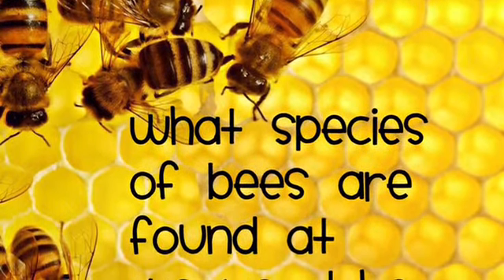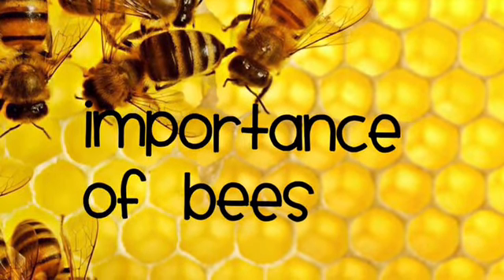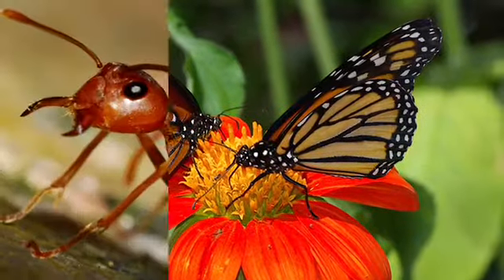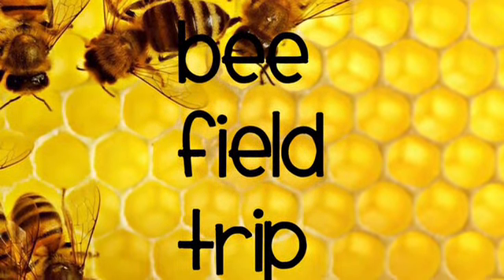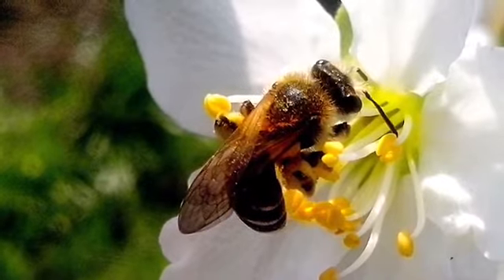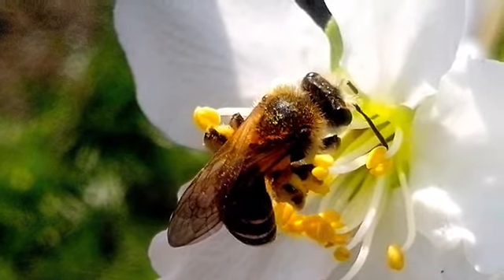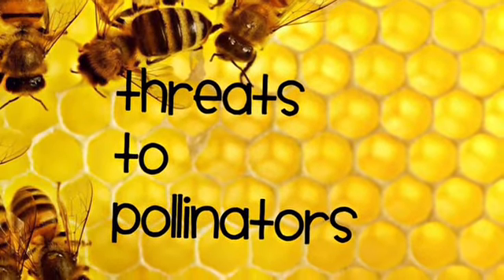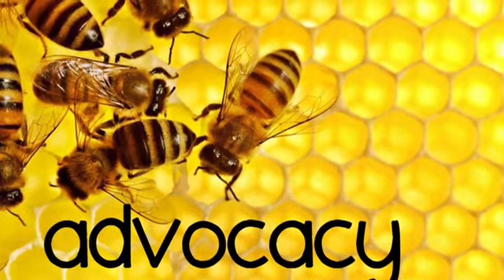2015 Sutter Bees Amaru and Trenton